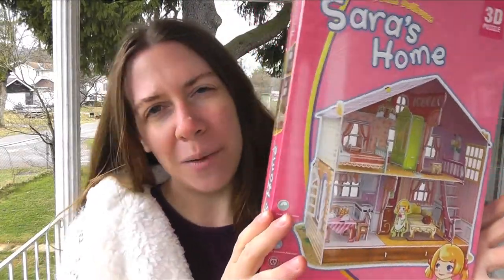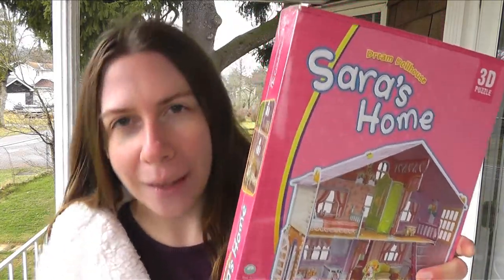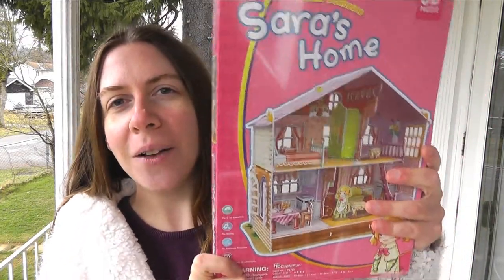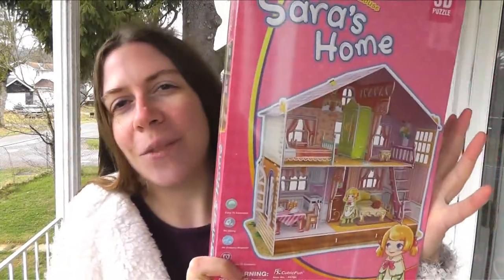3D Puzzle Dollhouse - Sara's House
I LOVE these inexpensive puzzle dollhouses. They are a complete and ready made dollhouse that can be assembled in a couple of hours. Much easier than wooden dollhouse kits, and they don't require you to buy extra paint or varnish. :-)